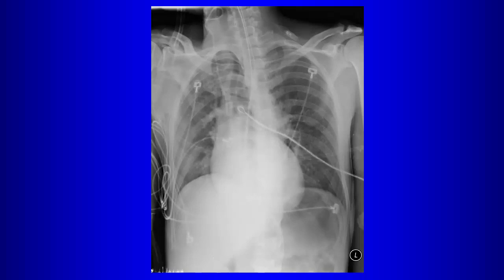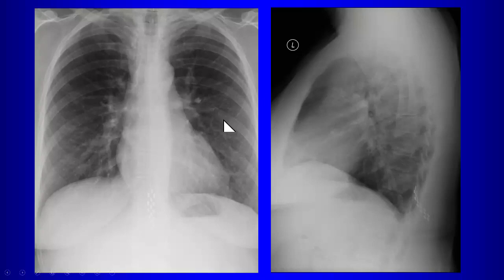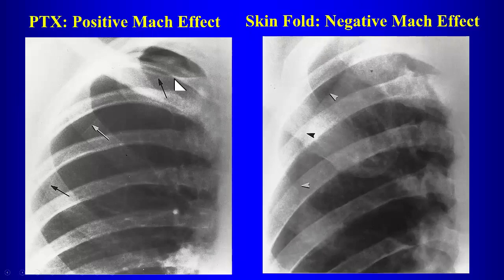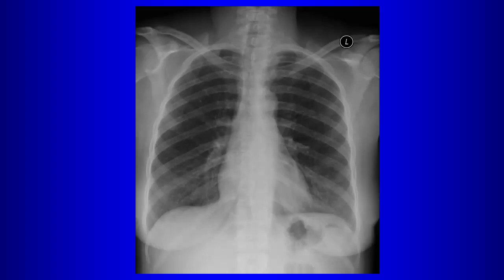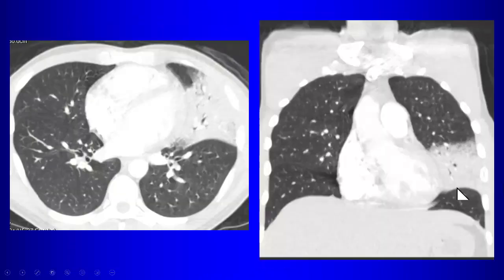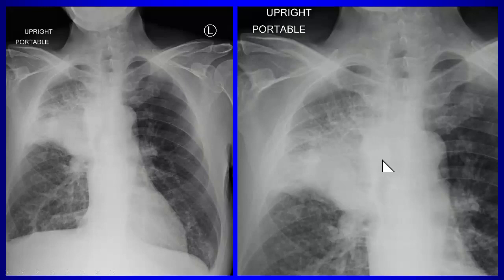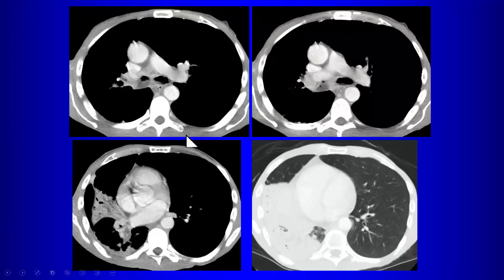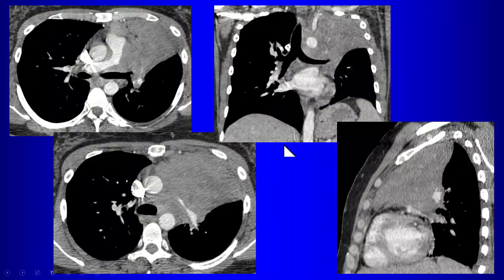Thoracic Radiology for the Emergency Department Part1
Thoracic Radiology for the Emergency Department for the Emergency Department Part1: Lines and Tubes, Pneumonia, Atelectasis